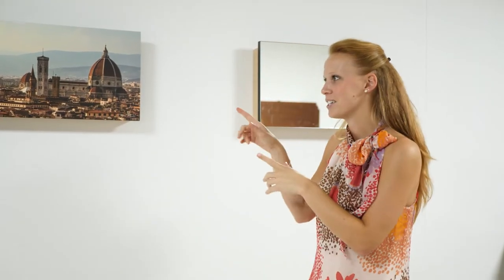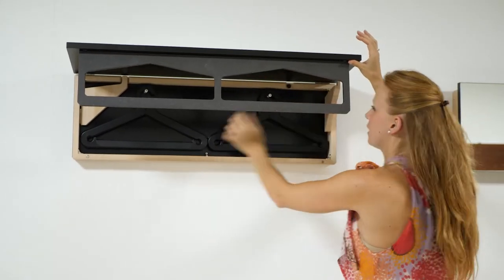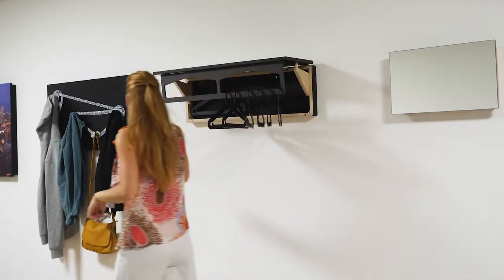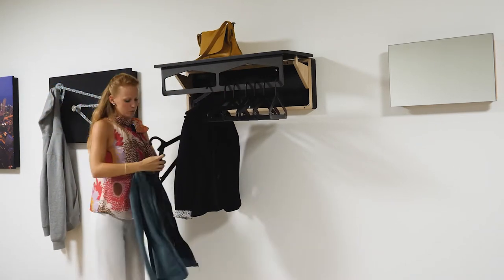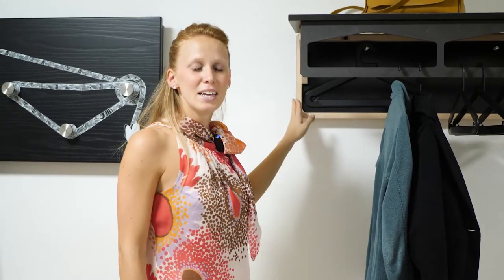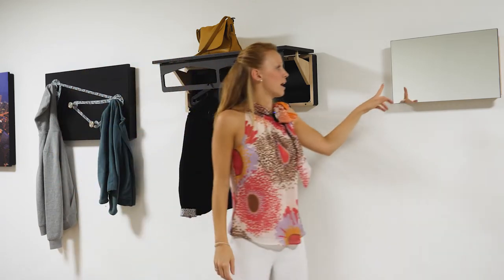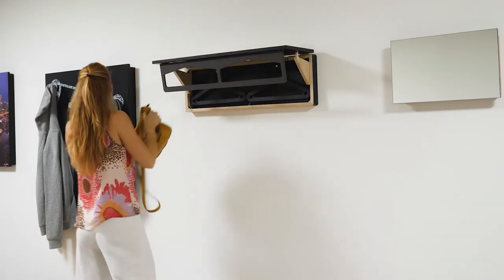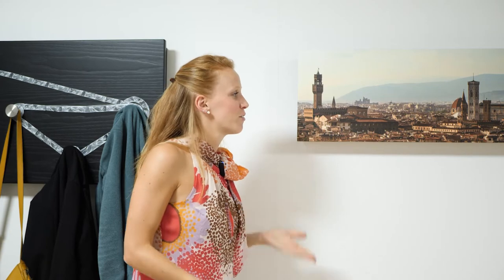Space-saving Hanger - FOLD'N'FLIP | LG LESMO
Our new proposal will make you save space, decorate the wall and at the same time amaze your guests: it's called Fold 'N' Flip and is the new LG Lesmo wall hanger! It's a structure built using only real wood and that, if necessary, can transform into an original coat rack: hanged on the wall, it can have the appearance of a mirror, a blackboard or a painting but in reality it's a modern transformable wardrobe that can hold more than 10 jackets, coats, bags and hats!